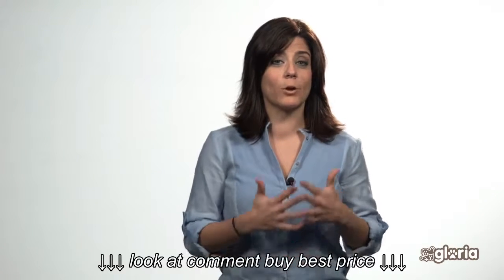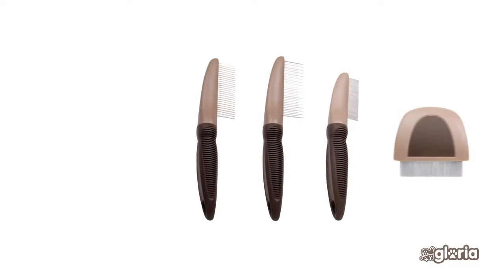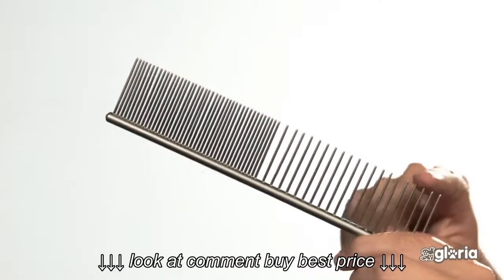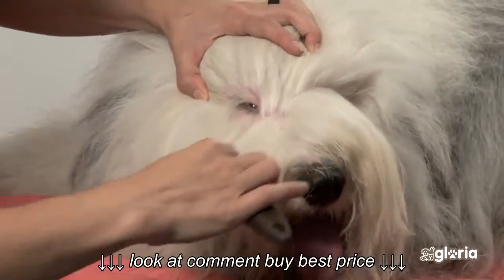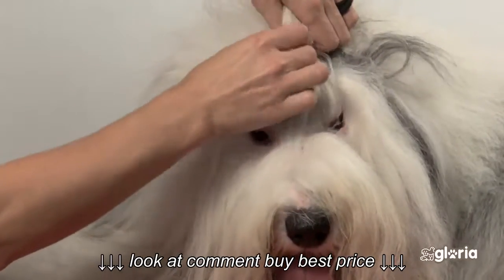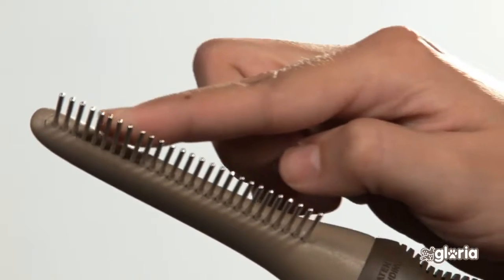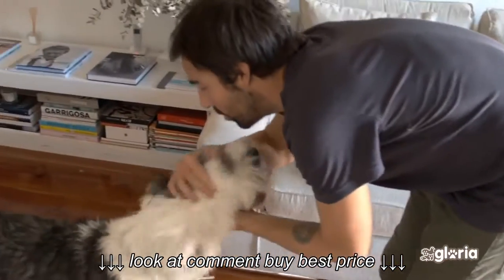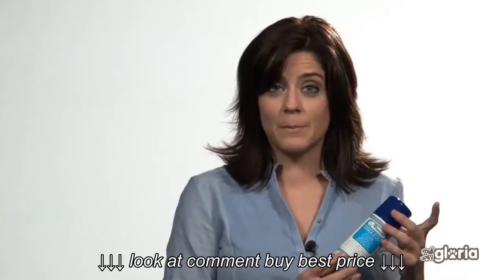Comb Gloria Pets professional grooming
Comb Gloria Pets professional grooming, Comb Gloria Pets professional grooming